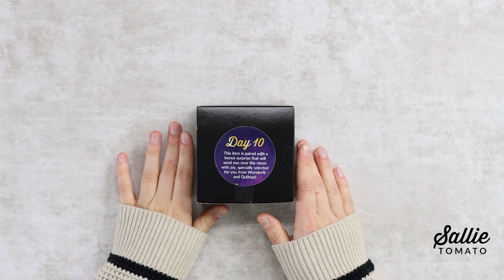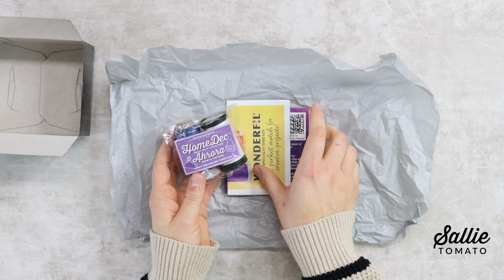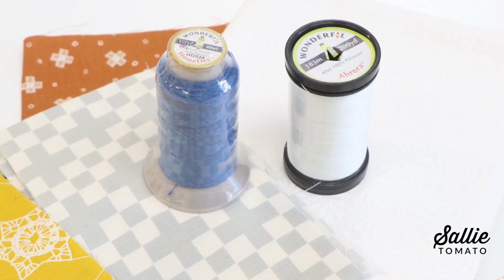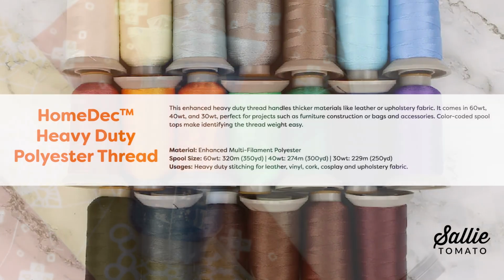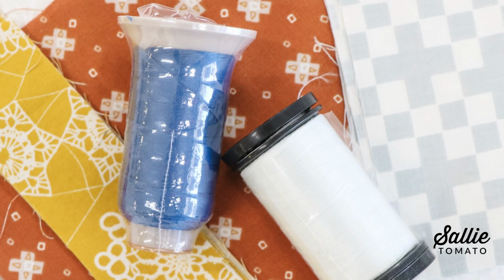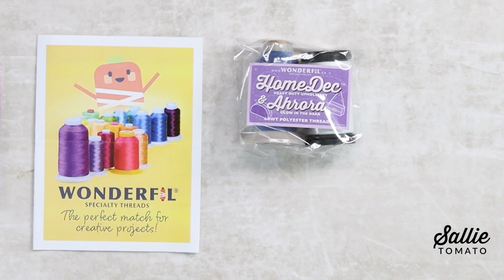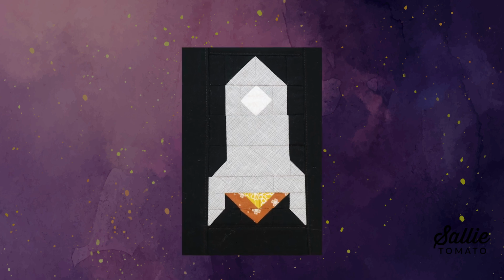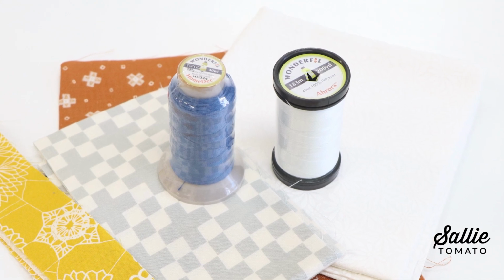Unboxing Day 10 of the 2025 Sallie Tomato & Co Box!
Welcome to Day 10!!! We hope you are loving the Galactic Glamour theme and are feeling inspired to make your next out of this world project!

We would love to see your completed project! Post on social media using these hashtags SallieTomato and SallieTomatoBox

Chapters:
00:00 Intro
00:28 Unboxing Day 10
02.58 Closing

Come Join the Fun and Get Inspired!
Join the Club: Sallie Tomato offers monthly subscription programs! To learn more about our clubs